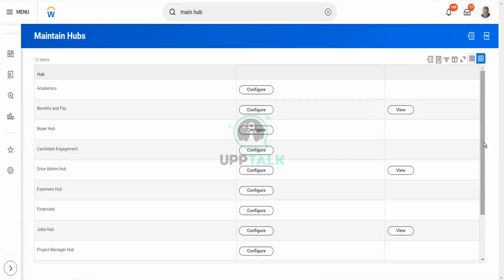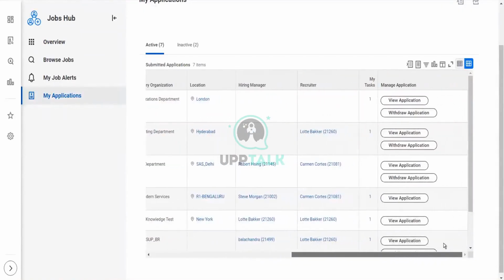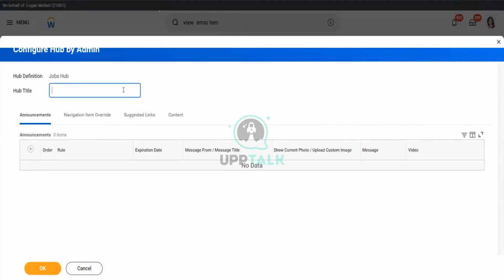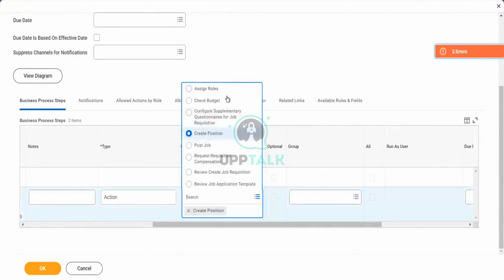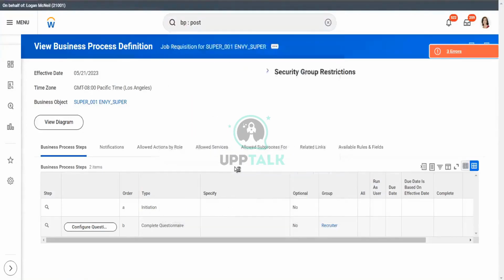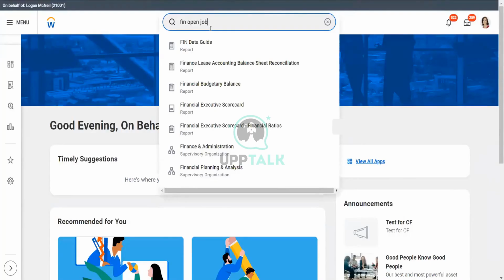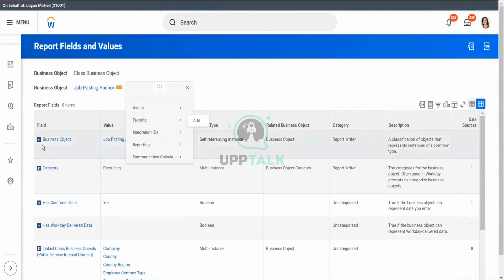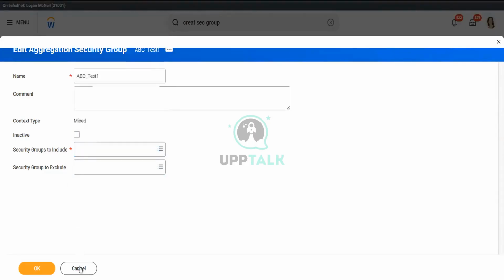Workday Recruiting Maintaining Job Hubs | Maintaining Job Hubs in Workday Recruiting | UppTalk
🎯 Welcome to Upptalk's Guide on Maintaining Job Hubs in Workday Recruiting! 💼💡
Job Hubs are a powerful feature in Workday Recruiting, helping to group and present job postings effectively. In this session, we’ll walk you through how to maintain, manage, and optimize Job Hubs like a true Workday expert! 🚀

👇 What’s covered in this video (Get ready for emojis! 😄):

✅ 🧱 What are Job Hubs in Workday Recruiting?
✅ 🛠️ Step-by-step guide to maintaining and editing Job Hubs
✅ 🔁 Linking Job Hubs to job requisitions and postings
✅ 🎯 Best practices for grouping similar roles for better candidate experience
✅ ⚙️ Tips to ensure consistency and accuracy across your career sites
✅ 🌍 Real-world examples of effective Job Hub usage

🔥 Whether you're a Workday admin, HRIS analyst, or consultant — this walkthrough will boost your knowledge and sharpen your setup skills! ✨📘

📚 Explore More :

Workday Recruiting
Job Hubs in Workday
Workday Job Hub Setup
Maintaining Job Hubs
Workday Recruiting Admin
Workday Requisition Management
Candidate Experience Workday
Job Posting Groups
Workday Recruiting Dashboard
Workday Configuration
HR Tech Tools
Workday HCM
Learn Workday Online
Job Posting Automation
Workday Recruiting Features
Workday Career Site
Workday Workflow Management
Workday Tips and Tricks
Workday Recruiting Certification
HRIS Admin Workday
Workday Setup Guide
Workday Recruiting Training
Talent Acquisition Software
Enterprise Job Boards
Workday Job Hub Tutorial